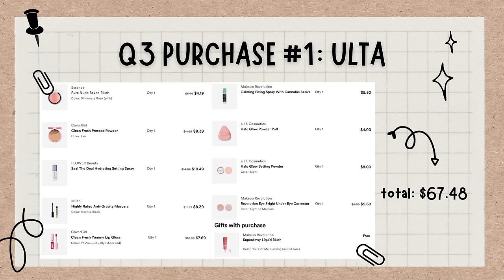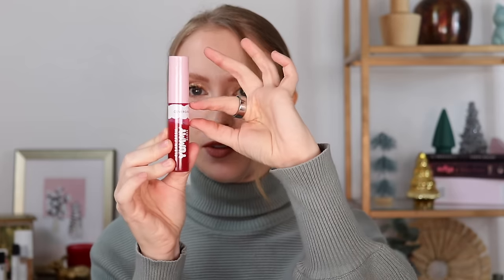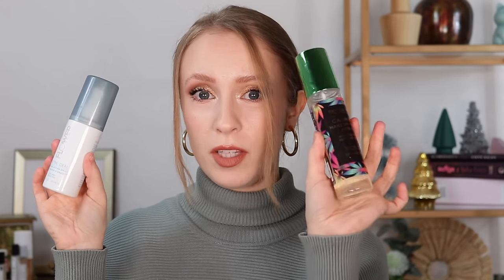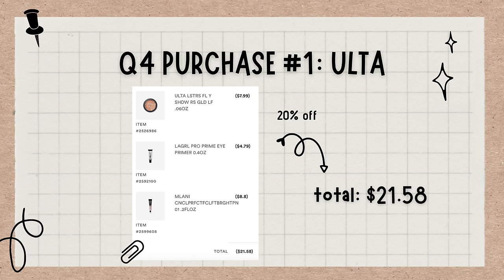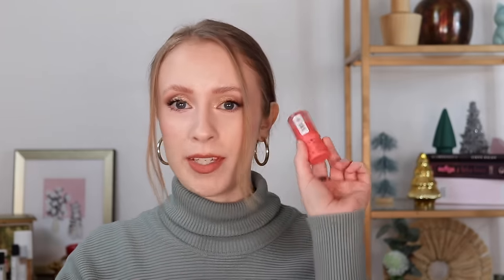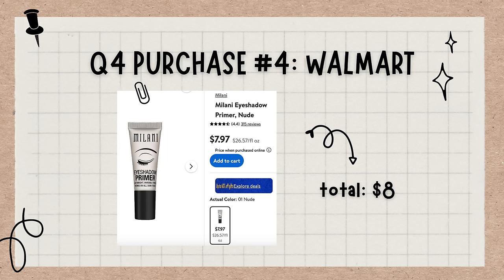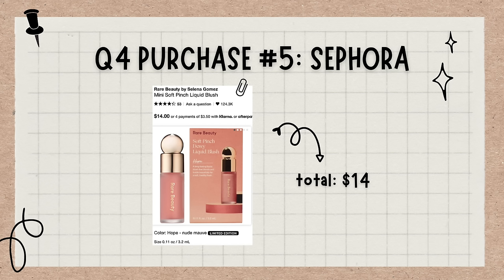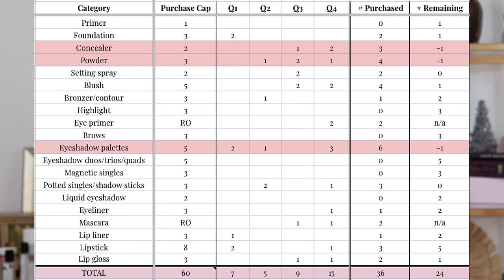EVERYTHING I Bought in the Last 6 Months // 2023 Low Buy Wrap-Up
A wrap-up of my 2023 makeup low buy! Sharing everything I bought in the second half of the year & revisiting the goals I set for my 2023 low buy.

🌻 TIMESTAMPS 🌻

0:00 Intro
0:17 What I Bought in Q3
6:09 What I Bought in Q4
21:47 Revisiting my 2023 Low Buy Goals
24:46 How Much I Spent on Makeup in 2023
25:05 Why I Won't Be Doing a Low-Buy in 2024

Lip:
--*Jones Road Lip Pencil in Nudist

🌻 FAQ 🌻

🌻 FTC 🌻